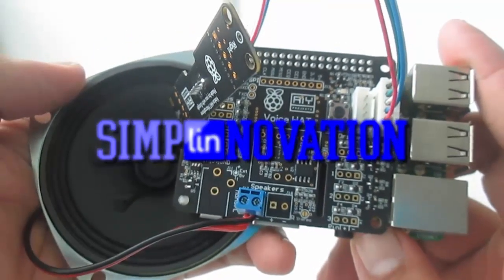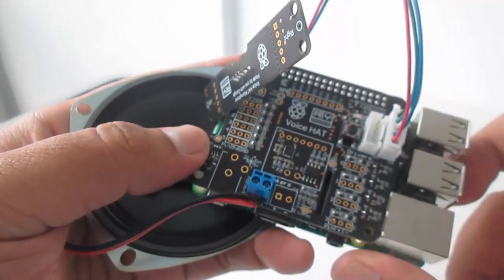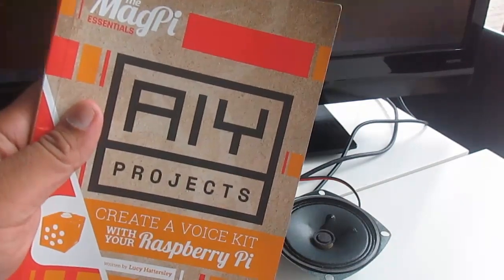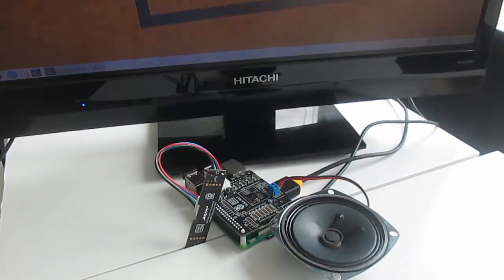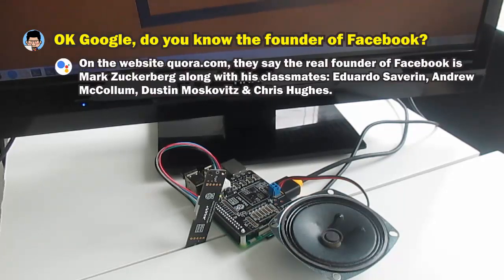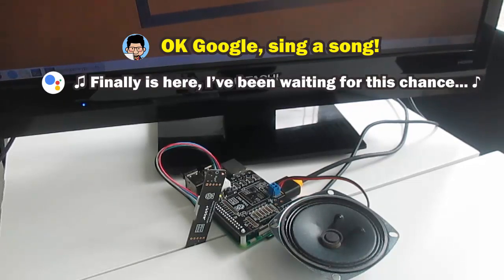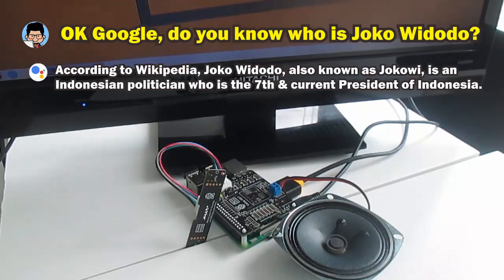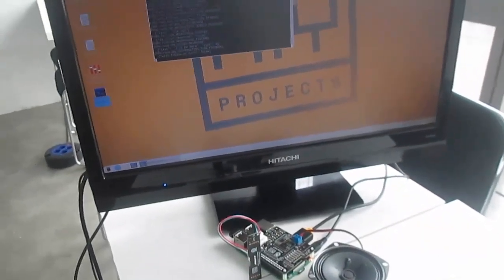"OK Google" on @raspberrypi (Google AIY Voice Kit)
Build a natural language processor and connect it to the Google Assistant API, using a Raspberry Pi & Google AIY Voice Kit.